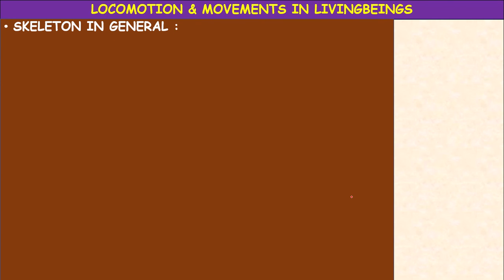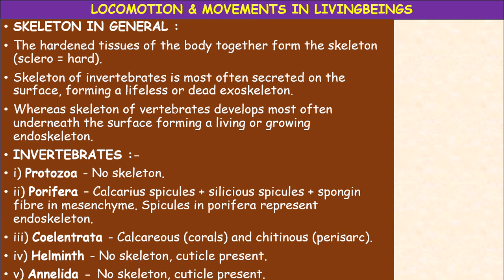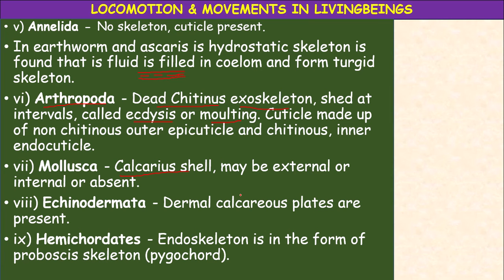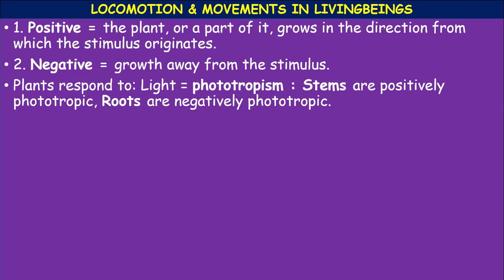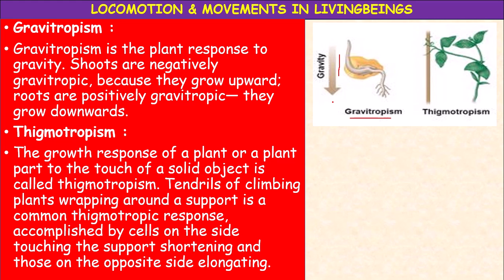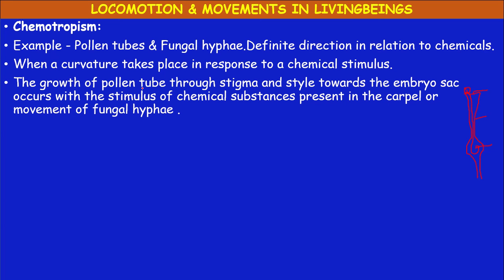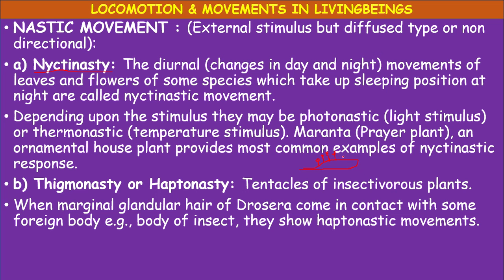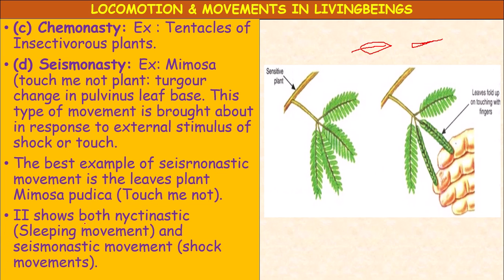6TH || TOPPERS' || BIOLOGY || MOVEMENTS IN LIVINGBEINGS || PART 04